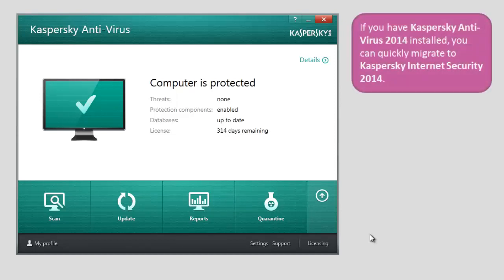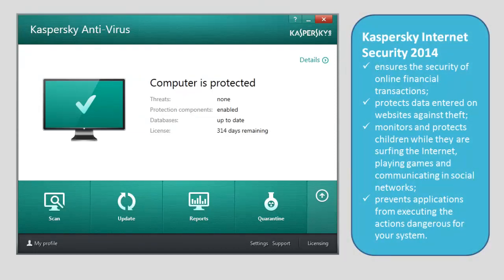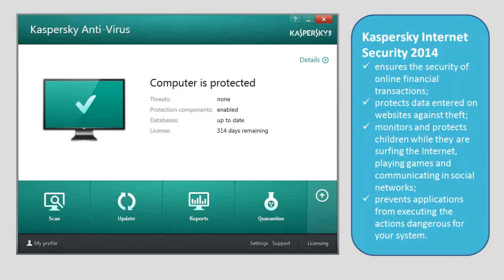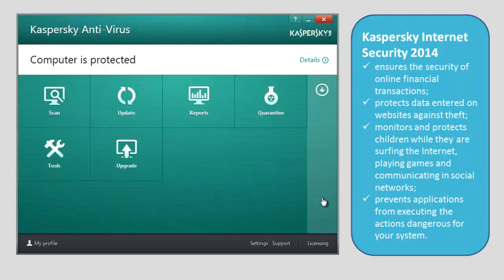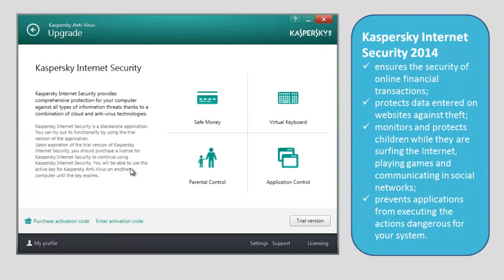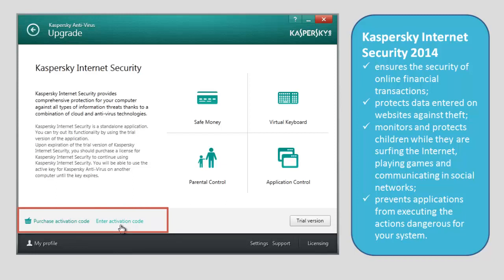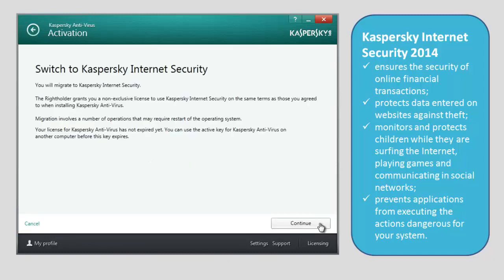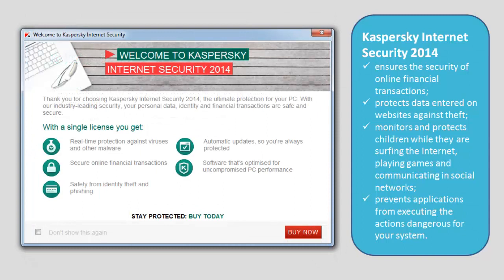How to migrate from Kaspersky Anti-Virus 2014 to Kaspersky Internet Security 2014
If you have Kaspersky Anti-Virus 2014 installed, you can use its interface to install a trial version of Kaspersky Internet Security 2014. Watch the video for instructions.